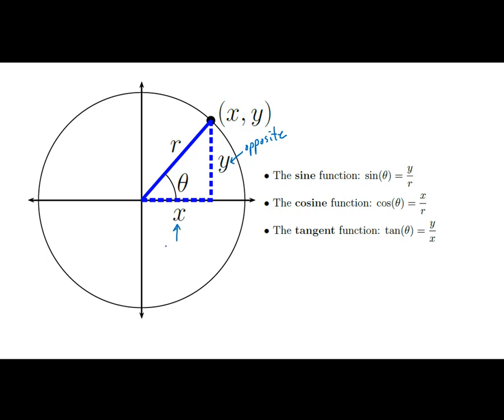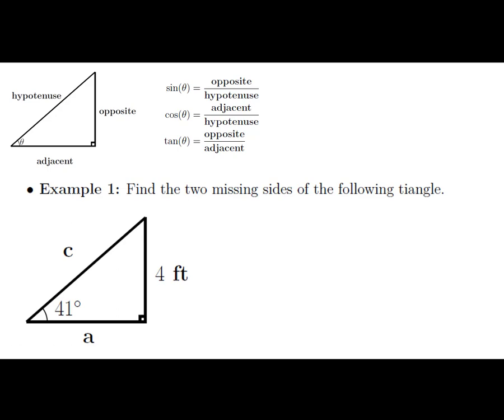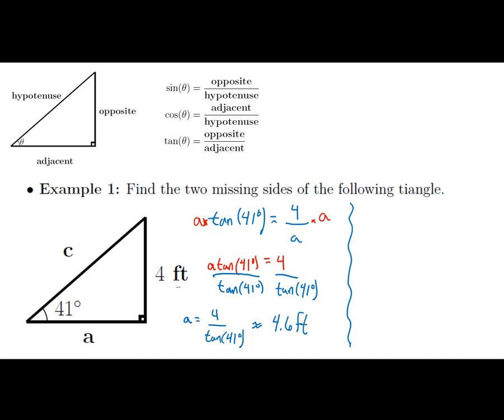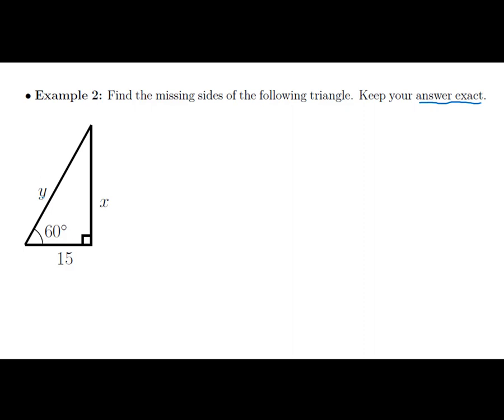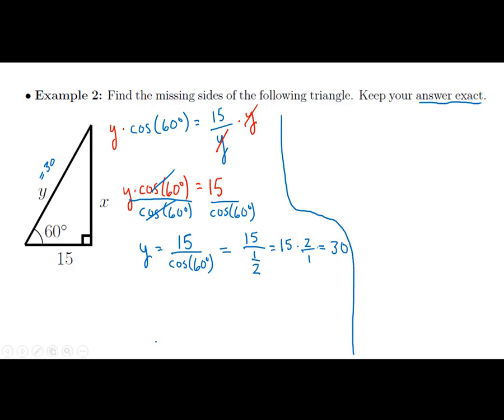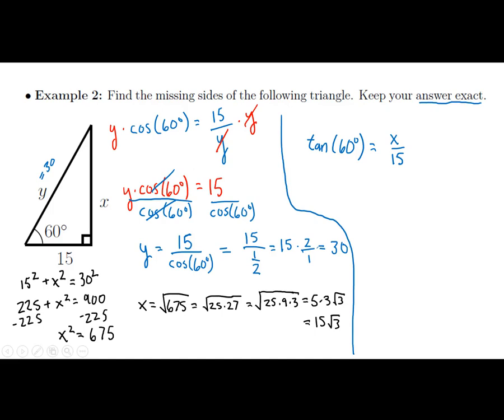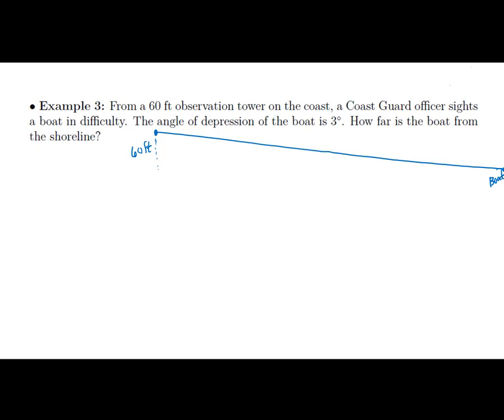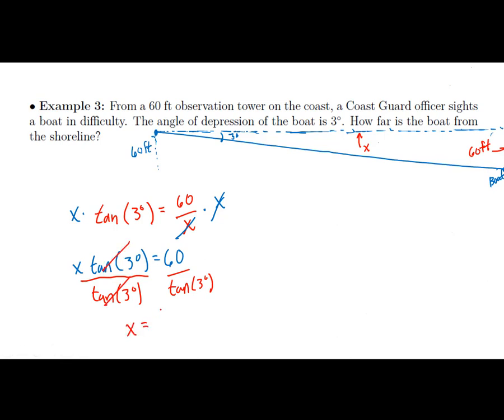Section 5.5 Right Triangle Trigonometry